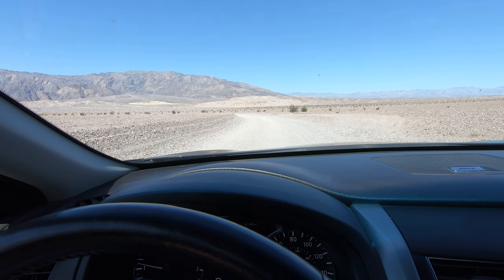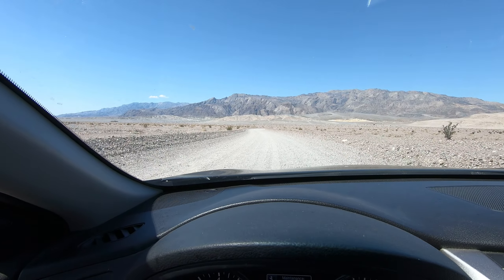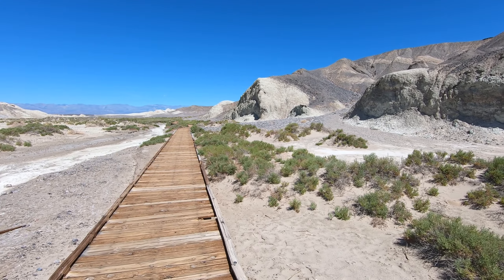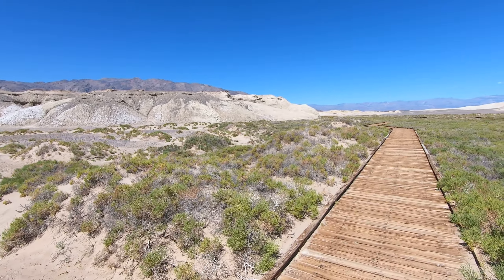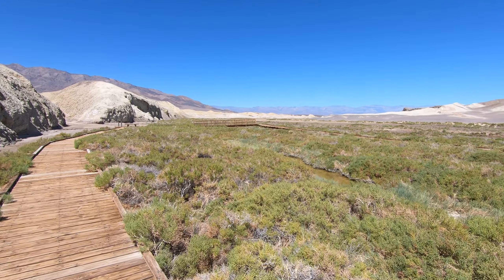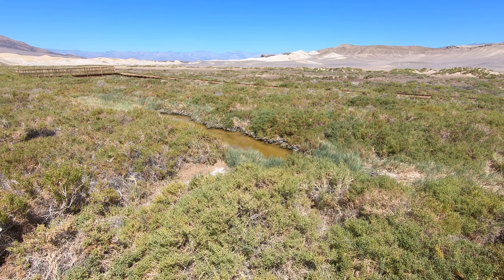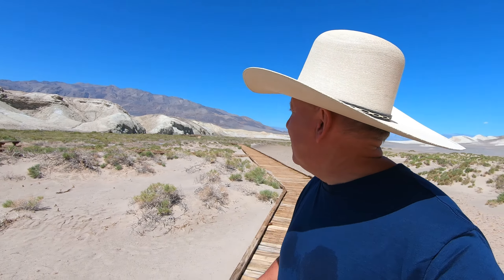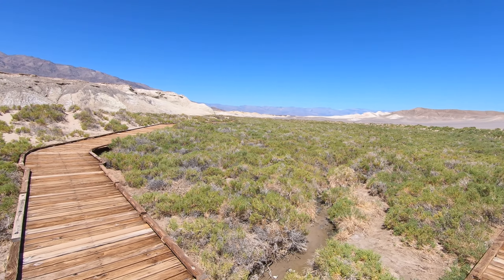I met the Angry flies at Salt Creek in Death Valley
The Salt Creek area is very interesting. They have a lot of salty water containing the Salt Creek pupfish, found only in this area. The fish can tolerate the high salinity you find in Death Valley. If you visit this area be prepared to be attacked by some aggressive "horse flies" I think (I am not 100% what they are). You will see them chase me away in this video clip.